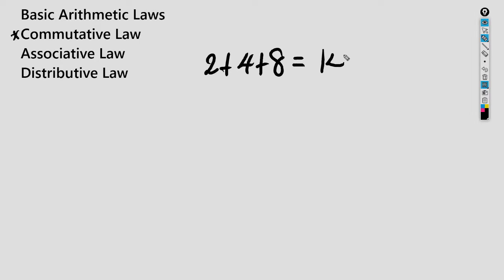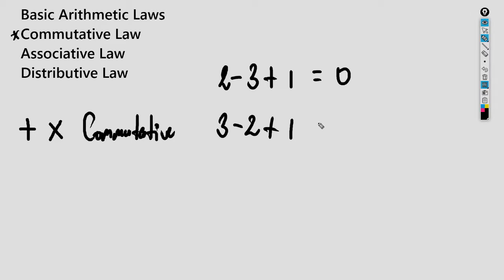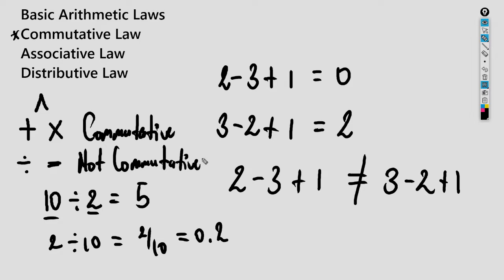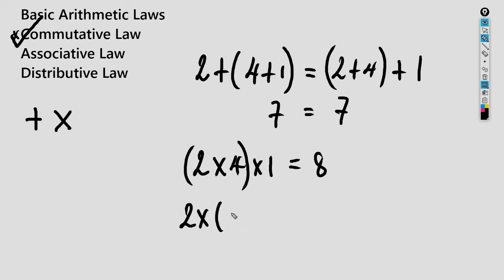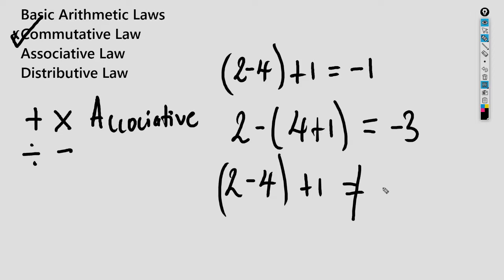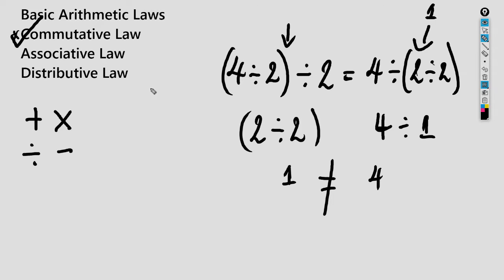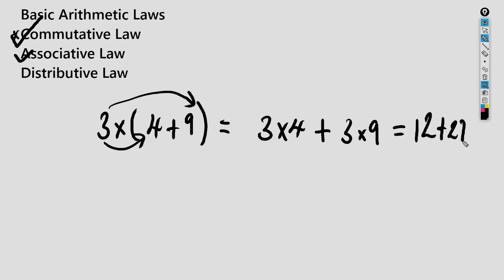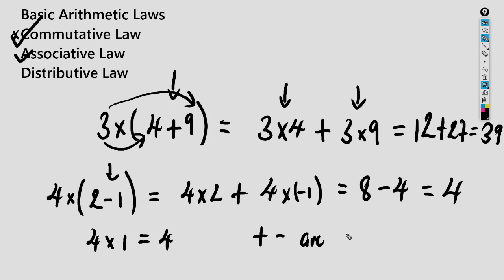The Commutatiive Associative and Distributive Laws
The Commutatiive Associative and Distributive Laws, a learning objective from the CXC Mathematics Syllabus.